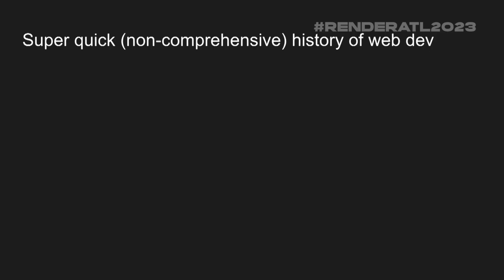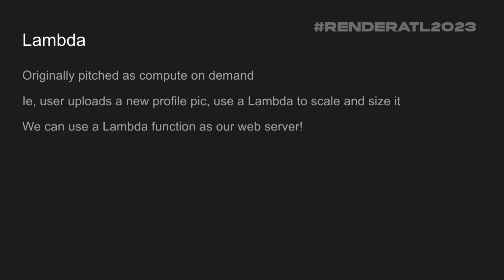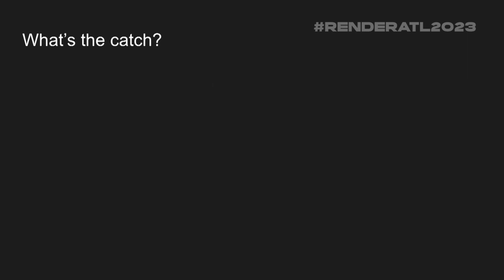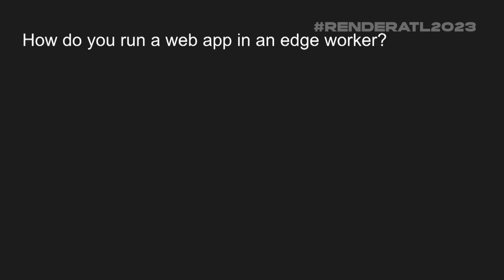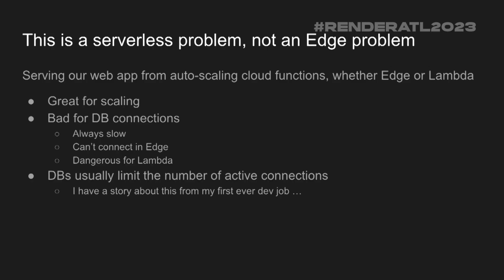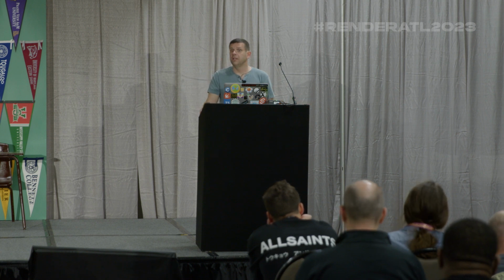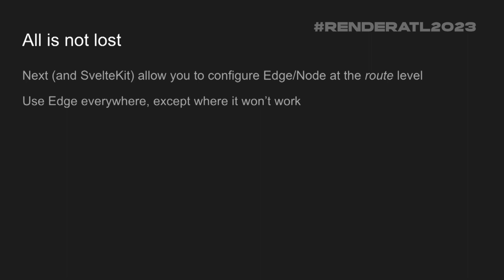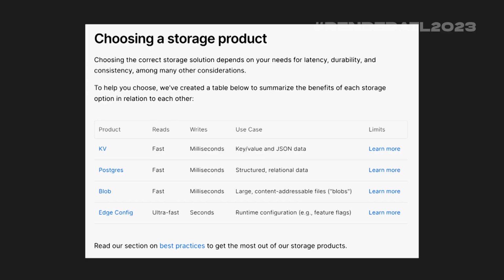Adam Rackis - TYPESCRIPT, QUICKLY AND EFFECTIVELY - RenderATL 2023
Workshop
Upgrade your TypeScript skills, no matter your prior experience. We'll cover the basics, up through the advanced features.